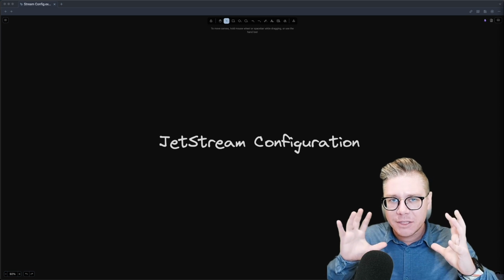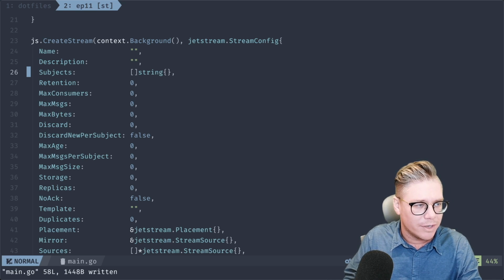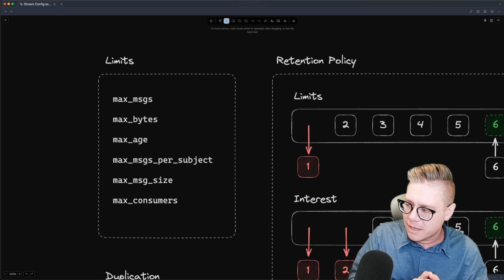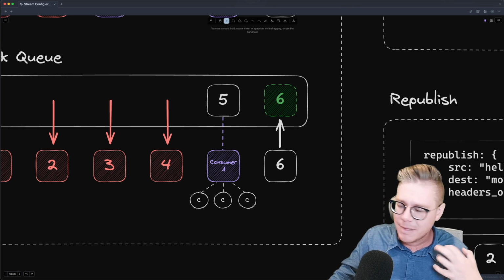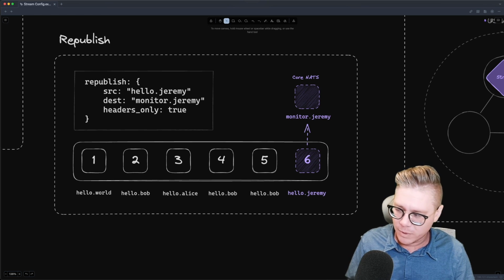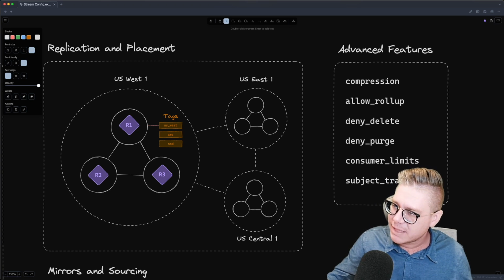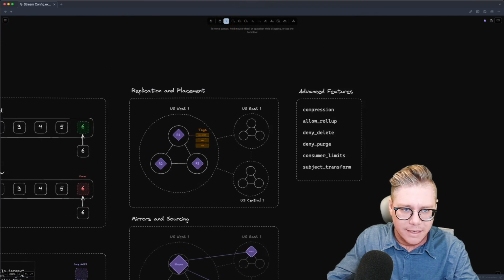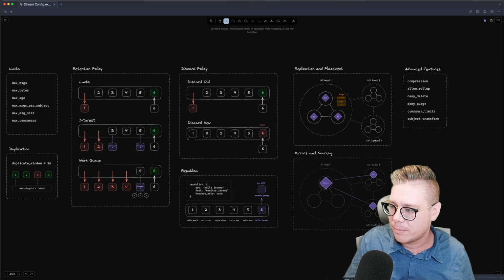How to configure NATS JetStream streams | Rethink Connectivity Ep 11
In this episode, Jeremy walks through all of the configuration options available for NATS JetStream Streams and showcases how flexible streams can be when configured to your use case.

Don't want to host NATS yourself?